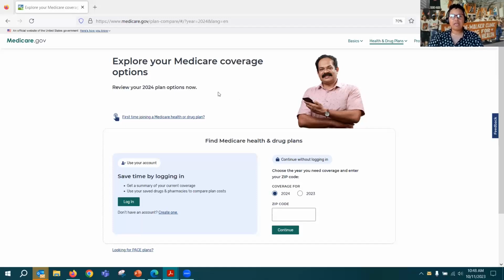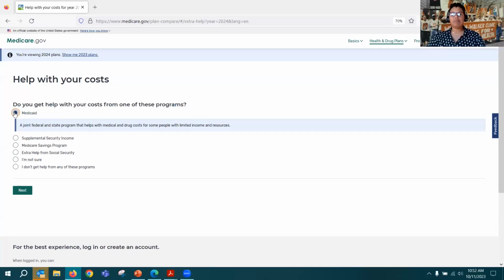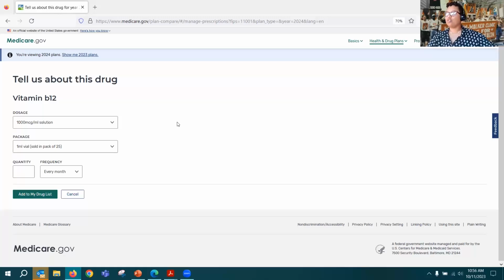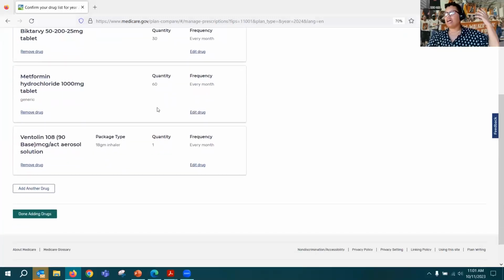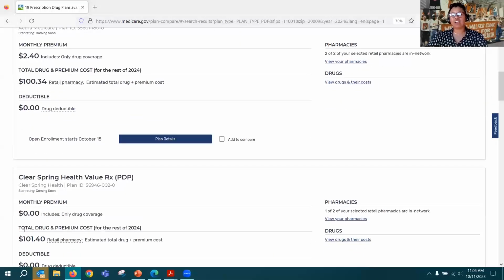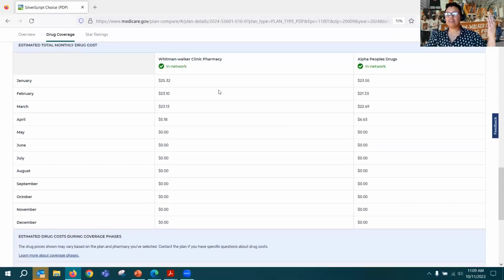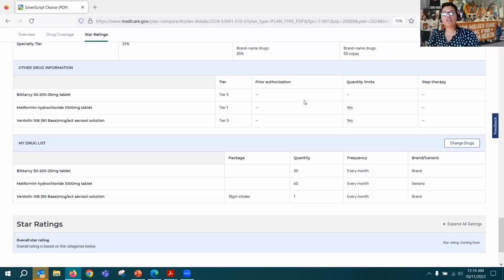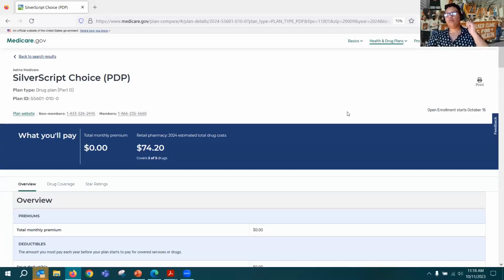Medicare Part D Pro Bono Training, Section 4: Client Counsel Walkthrough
Legal Aid DC and Whitman Walker Health Legal Services Program training for pro bono attorneys assisting clients with Medicare Part D.

In section 4 of this training, we walk through a sample client counsel using the Medicare.gov Plan Finder tool.